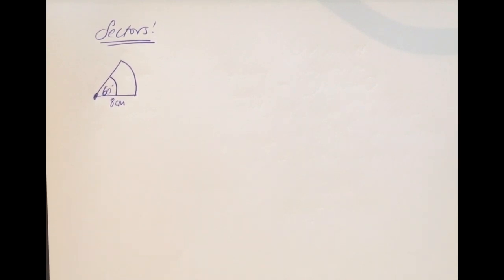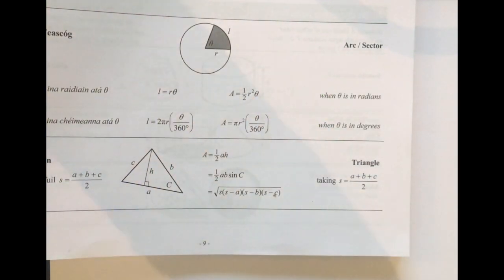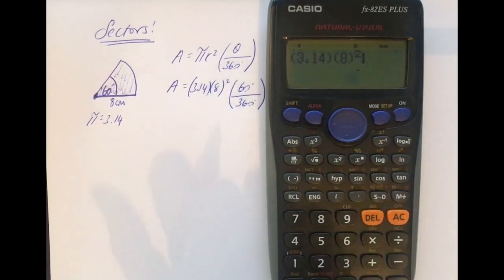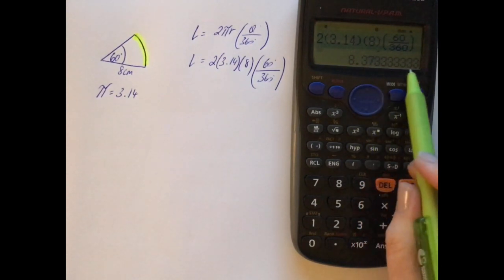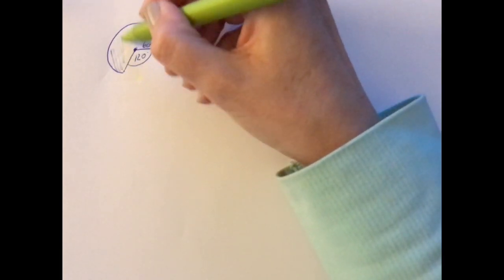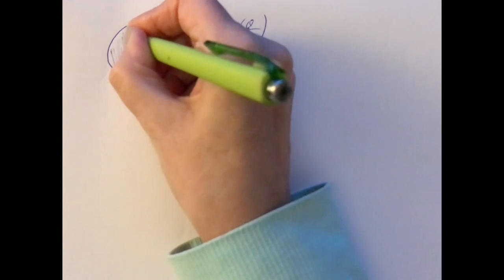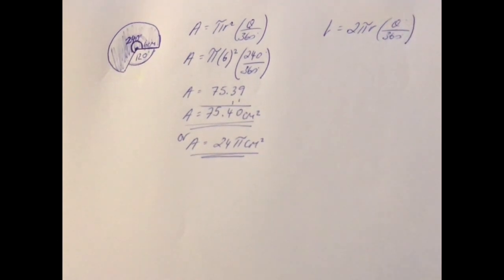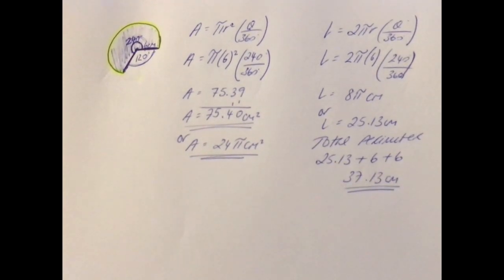Sectors of Circles JC OL / HL, LC OL / HL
This video shows how to calculate the area and arc length (as well as total perimeters) of sectors of circles. A key concept at Junior Cert and Leaving Cert level.